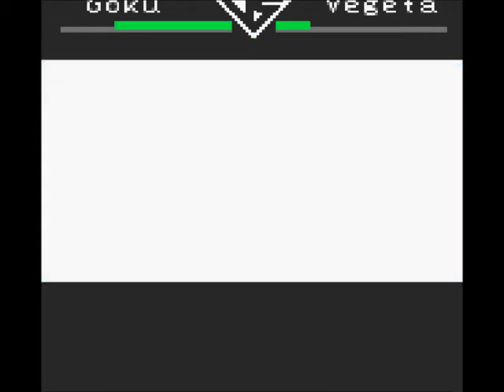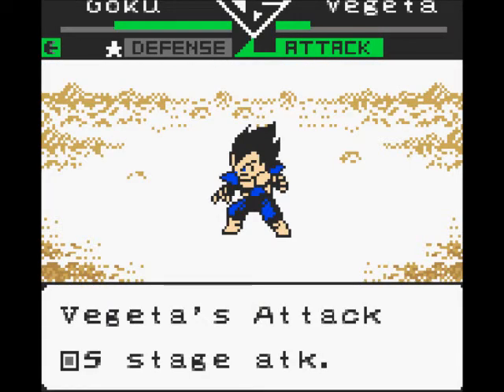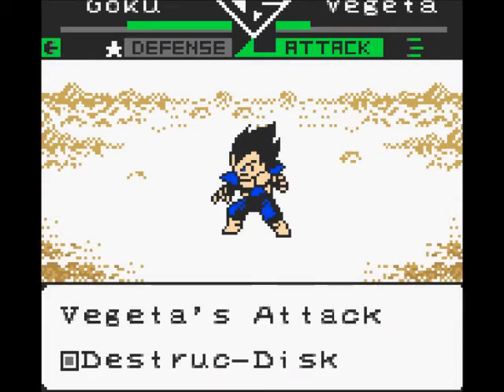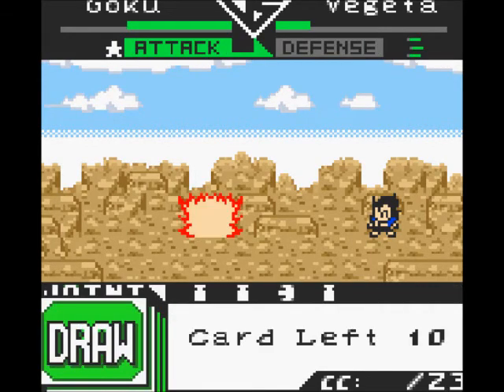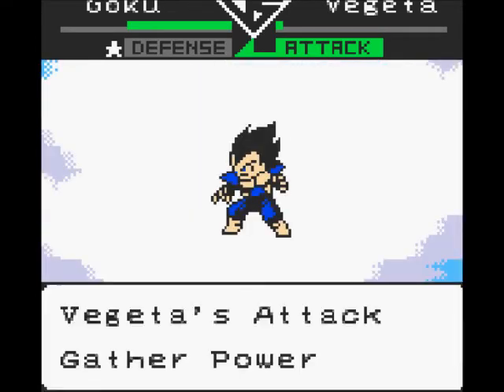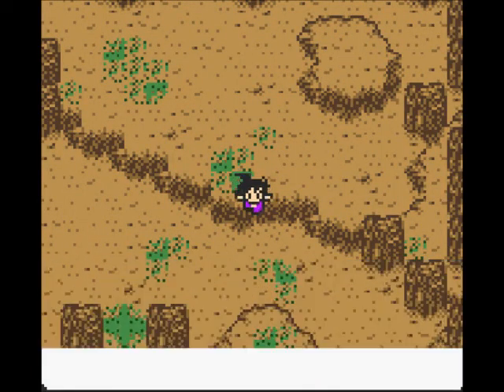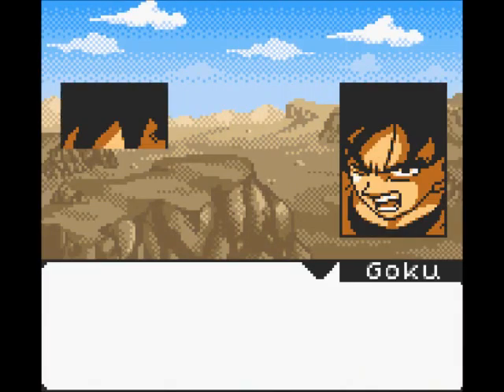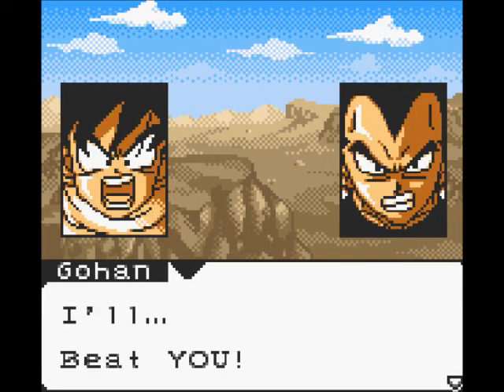Dragonball Z Legendary Super Warriors - Let's Play 03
This is the continuing part of a series of thirty videos in which I play DBZ Legendary Super Warriors for the Gameboy Color and commentate.

Please note this is an unscripted and live commentary so I apologise in advance for mistakes and ramblings. I'd appreciate any comments you have, so that I can improve my future Let's Play videos.

If you like what you hear, be sure to follow our blogs for further videos and podcasts!